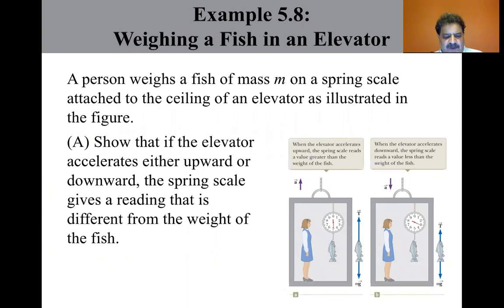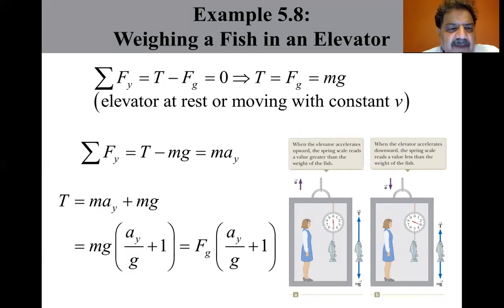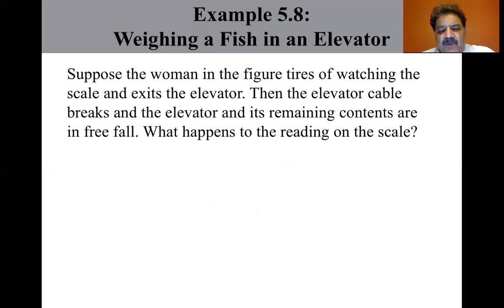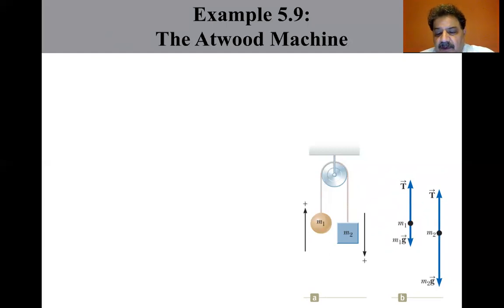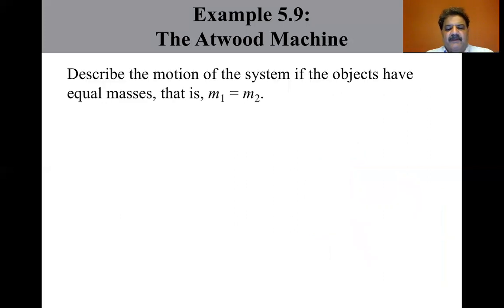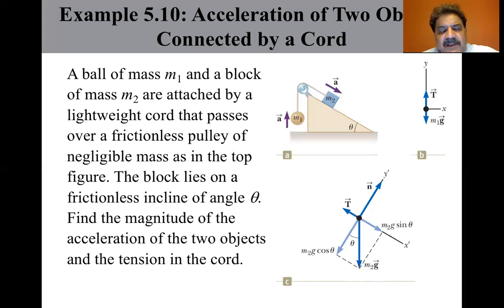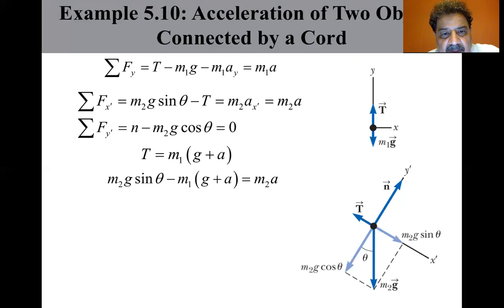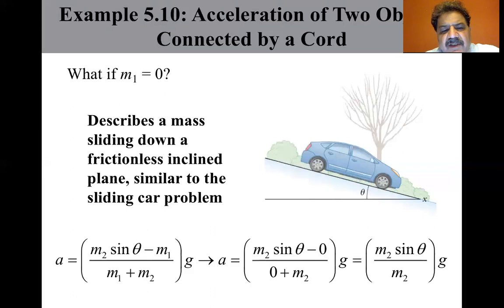University Physics Lectures, Analysis Models, Newton's Laws Part 3